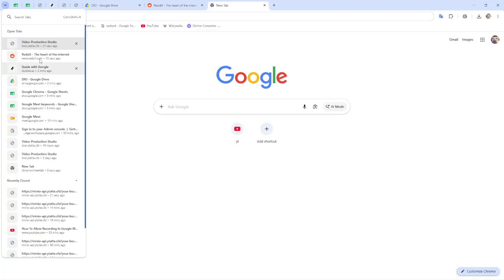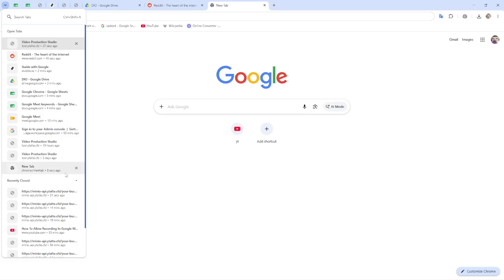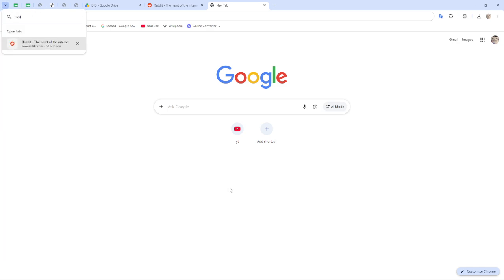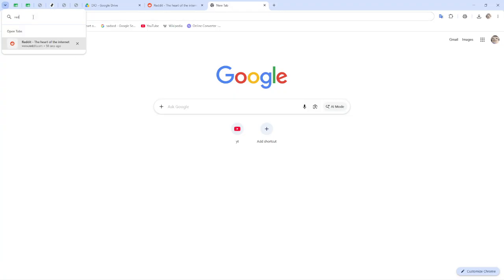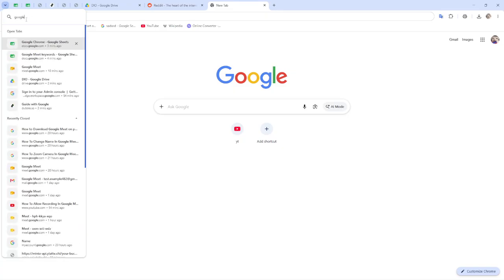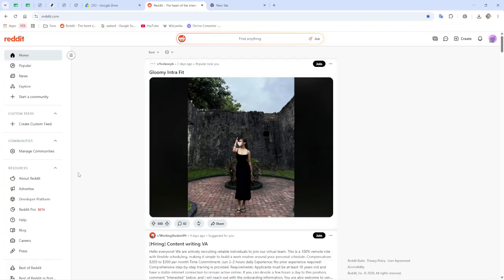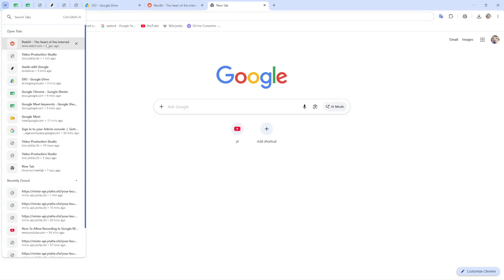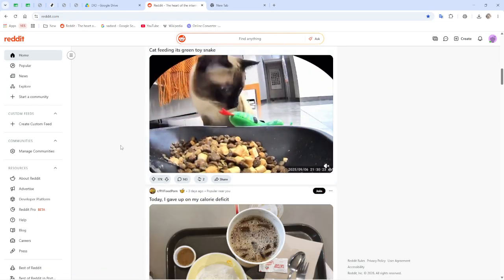How to Enable And Use Tab Scrolling in Google Chrome [2026 Guide]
Learn how to enable and use tab scrolling in Google Chrome so you can glide through tabs faster. In this quick tutorial, we’ll show you where to find tab scrolling in Chrome settings and how it works with your mouse wheel. If you search for tab scroll chrome, horizontal tab scrolling, or chrome smooth scrolling, this guide helps.

-Google Drive
-Google Meets
-Google Sheets
-Google Chrome
-Google Forms
-Google Gmail